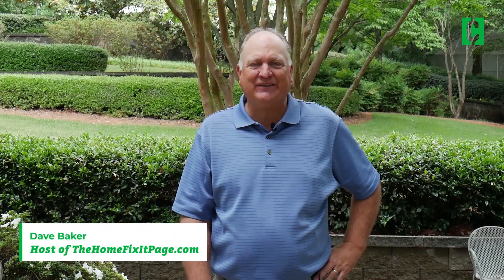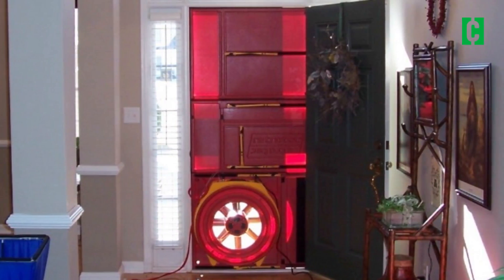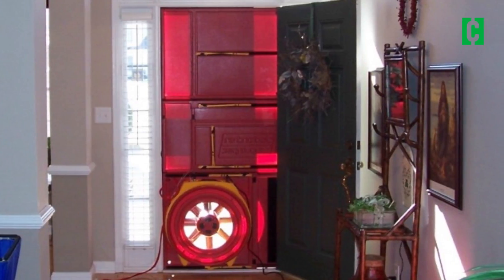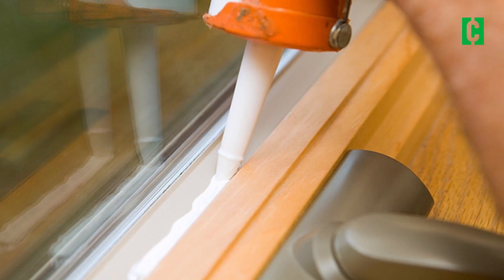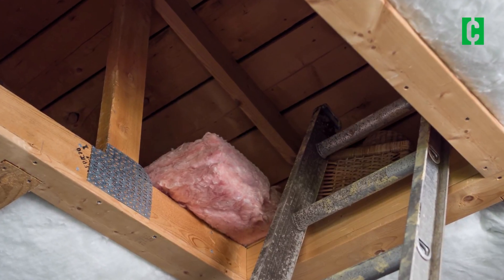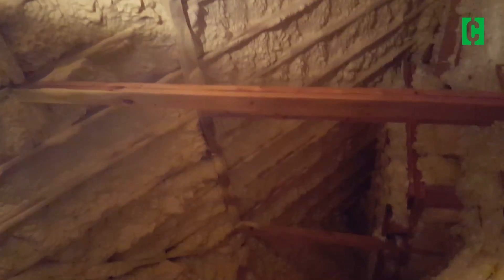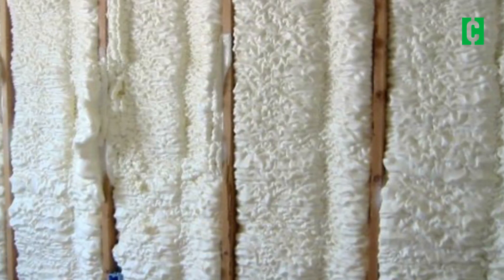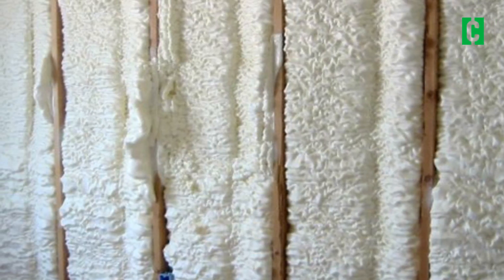Spray Foam Insulation: Does It Improve Energy Efficiency and Save Money?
Dave Baker, host of TheHomeFixItPage.com, is here for Clark.com to tell you a few ways to make your house more energy efficient. Here's how to figure out whether spray foam insulation is really worth the cost:

A blower door test will determine where the leaks are in your house. You can caulk and install some insulation yourself. However, Dave recommends spray-in foam insulation for the best energy and money saving results. Spray foam insulation in your attic completely covers leaks, but you need to hire a pro to install it. It costs a pretty penny, but could pay for itself. Find more info on making your home more energy efficient